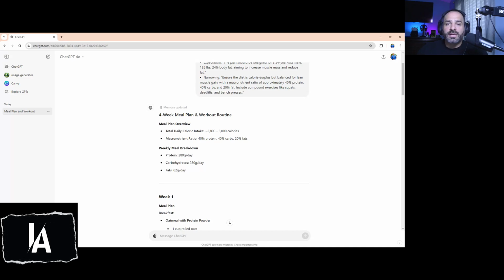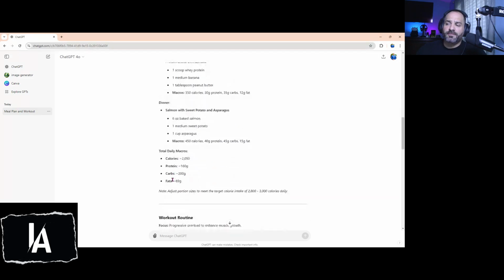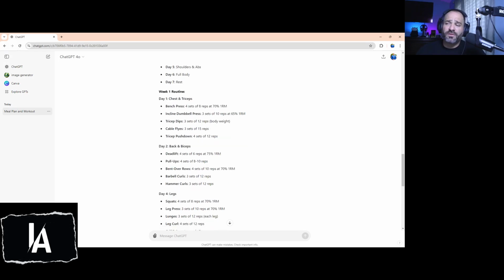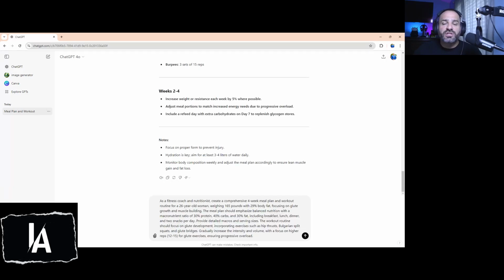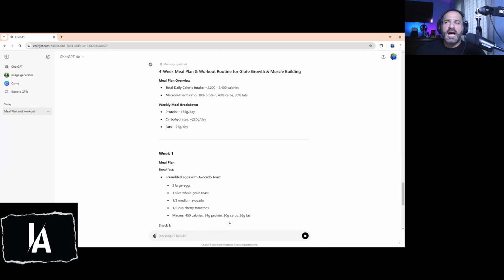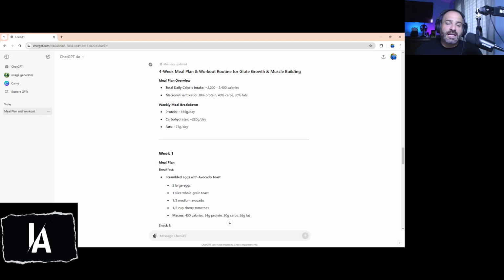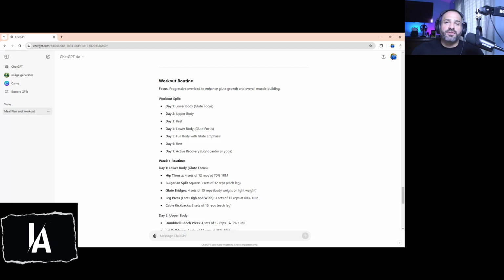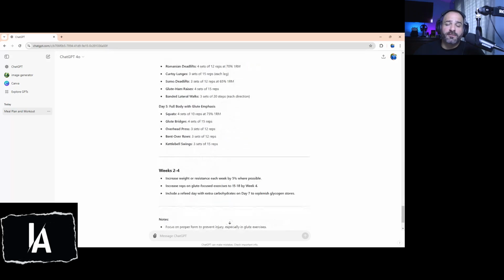How to build a Workout & Nutrition Plan: Build Your Ideal Diet and Exercise Routine with AI Prompts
Unlock your ultimate fitness journey with our 100% free AI-generated nutrition and workout plans! In this video, we'll show you how to use simple AI prompts to create customized meal plans and workout routines tailored to your goals. Whether you're aiming to build muscle, lose fat, or just stay healthy, these AI-powered tools will guide you every step of the way. No need to hire expensive nutritionists or trainers—just follow along and get started today!

RISEN Male Prompt-
Role: "You are a fitness expert and nutritionist."
Instruction: "Create a detailed 4-week meal plan and workout routine."
Steps: "The meal plan should include breakfast, lunch, dinner, and two snacks per day, with detailed macros (calories, protein, carbs, fats) and serving sizes. The workout routine should specify exercises, sets, reps, and percentages of 1RM (one-rep max), focusing on progressive overload to enhance muscle growth.
Expectation: "The plan should be designed for a (INSERT AGE)-year-old male, (INSERT WEIGHT) lbs, (INSERT NUMBER)% body fat, aiming to increase muscle mass and reduce fat."
Narrowing: "Ensure the diet is calorie-surplus but balanced for lean muscle gain, with a macronutrient ratio of approximately 40% protein, 40% carbs, and 20% fat. Include compound exercises like squats, deadlifts, and bench presses.

Male paragraph prompt- As a fitness expert and nutritionist, create a detailed 4-week meal plan and workout routine for a (INSERT AGE)-year-old male, weighing (INSERT WEIGHT) pounds with (INSERT NUMBER)% body fat. The goal is to gain muscle and reduce fat. The meal plan should include breakfast, lunch, dinner, and two snacks per day, with a calorie surplus and a macronutrient ratio of 40% protein, 40% carbs, and 20% fat. Provide detailed macros and serving sizes. The workout routine should include compound exercises such as squats, deadlifts, and bench presses, with sets, reps, and percentages of 1RM, focusing on progressive overload. Gradually increase intensity each week to ensure muscle growth and fat loss.

Female RISEN Prompt-
Role: "You are a specialized fitness coach and nutritionist focused on female muscle development."
Instruction: "Develop a 4-week meal plan and workout routine."
Steps:
Meal Plan: "Start by calculating the daily caloric intake and macronutrient breakdown needed for muscle growth and fat reduction. Break these macros into meals: breakfast, lunch, dinner, and two snacks per day. For each meal, provide specific ingredients, portion sizes, and macros to meet the overall daily target."
Workout Plan: "First, establish a PR (personal record) for key glute-focused exercises like hip thrusts and Bulgarian split squats. Based on these PRs, create a daily workout routine with exercises, sets, reps, and percentages of PR. Focus on progressive overload, modifying intensity and volume each week and month to maximize glute growth."
Expectation: "This plan is for a (INSERT AGE)-year-old female, INSERT WEIGHT lbs, (INSERT NUMBER)% body fat, aiming to grow her glutes and build muscle."
Narrowing: "Ensure the diet supports muscle growth with a macronutrient ratio of 35% protein, 40% carbs, and 25% fat. The workout should prioritize glute-focused exercises and include a monthly progression plan."

FEMALE PROMPT PARAGRAPH- As a specialized fitness coach and nutritionist focused on female muscle development, create a 4-week meal plan and workout routine for a (INSERT AGE)-year-old female, weighing (INSERT WEIGHT) pounds with (INSERT NUMBER) % body fat, focusing on glute growth and muscle building. Calculate the overall daily caloric intake and macronutrient breakdown needed for her goals, and break these into breakfast, lunch, dinner, and two snacks per day, with specific ingredients, portion sizes, and macros for each meal. For the workout plan, establish a PR for key glute-focused exercises like hip thrusts and Bulgarian split squats, and create a daily workout routine with sets, reps, and percentages of PR. Incorporate a progressive overload strategy, adjusting intensity and volume weekly, with a monthly progression plan to ensure consistent muscle and glute growth